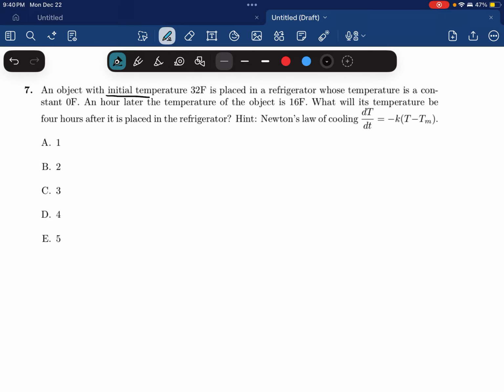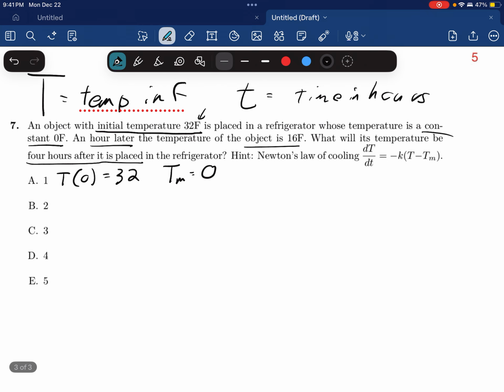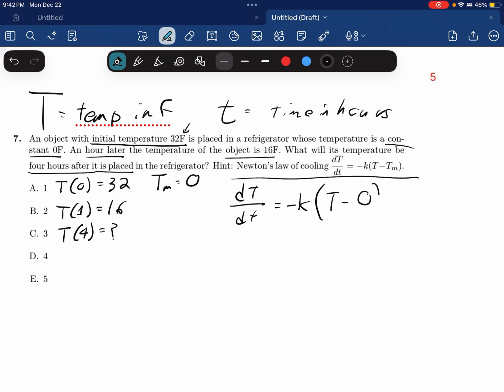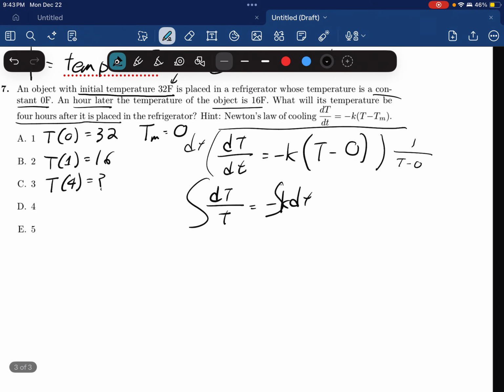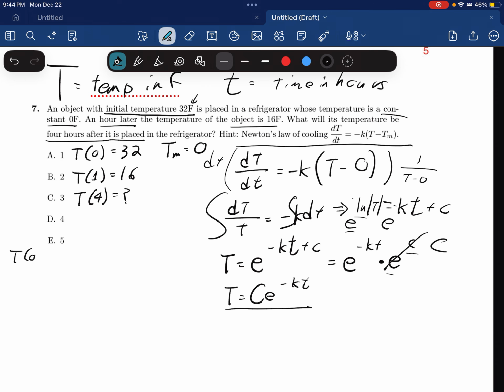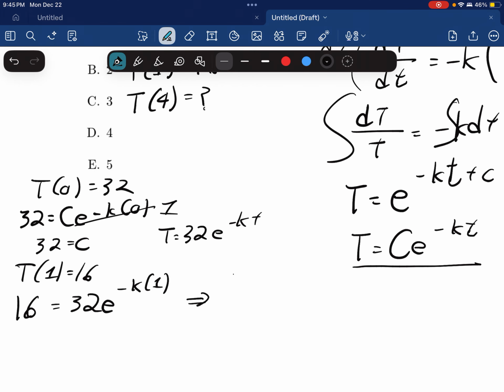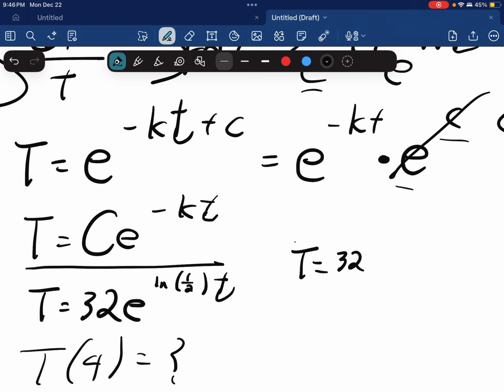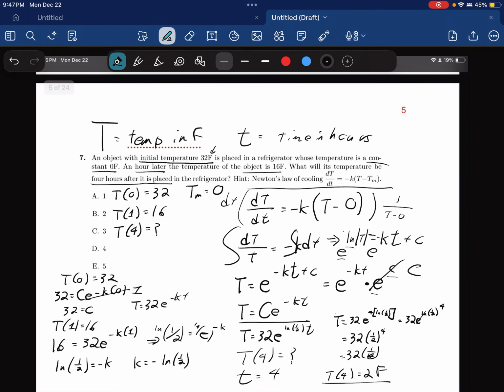Newton’s Law of Cooling Exam 1